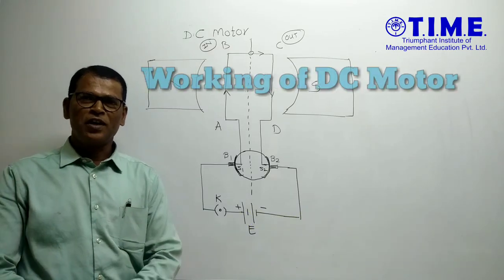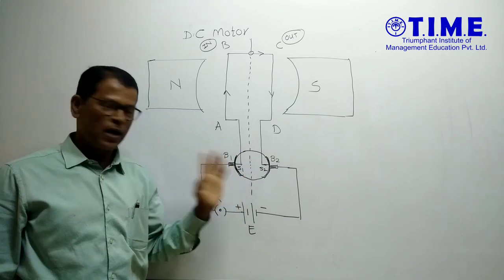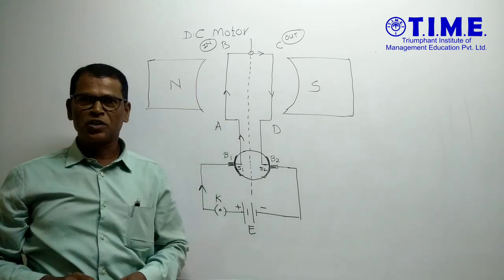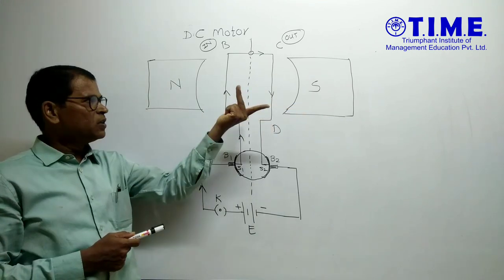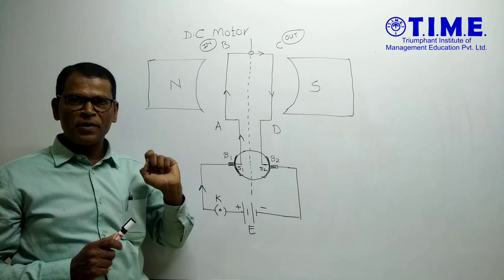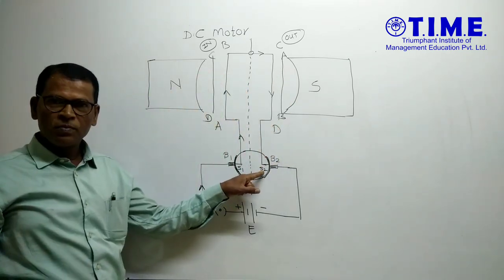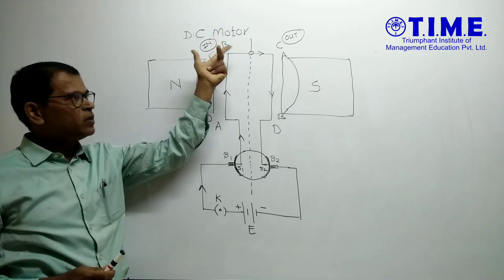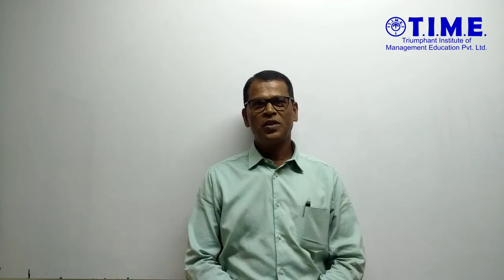How does an DC Motor Works? | Working Principle of DC Motor | T.I.M.E. Mumbai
In this video T.I.M.E. Mumbai Faculty Chandrakant Netke sharing knowledge on working of DC Motor
How does an DC Motor Works?, Working Principle of DC Motor